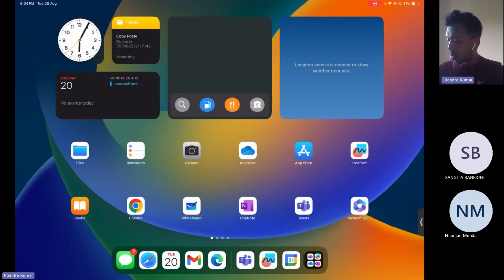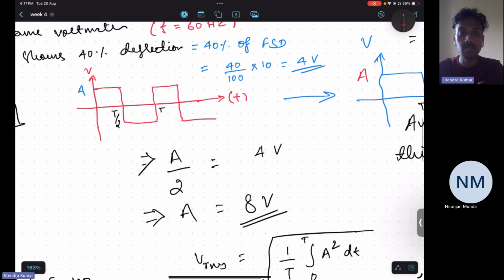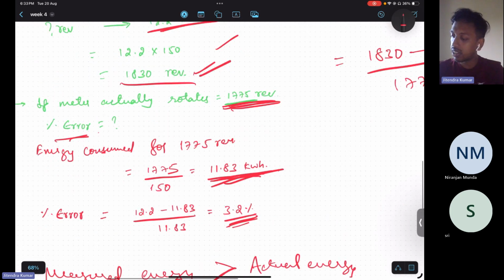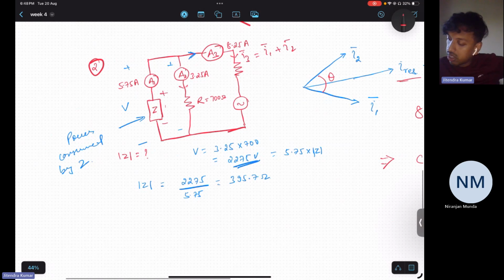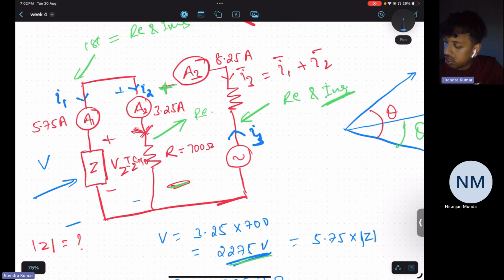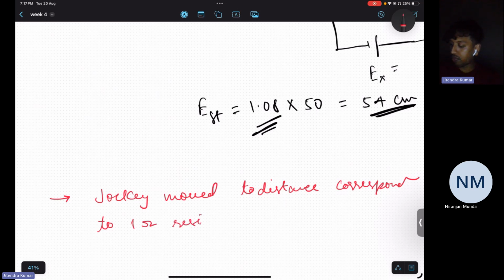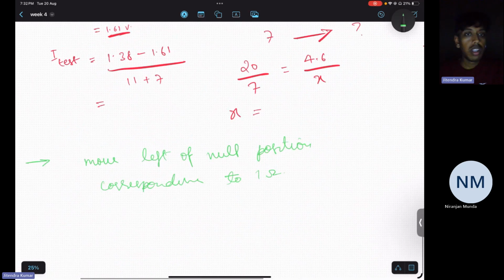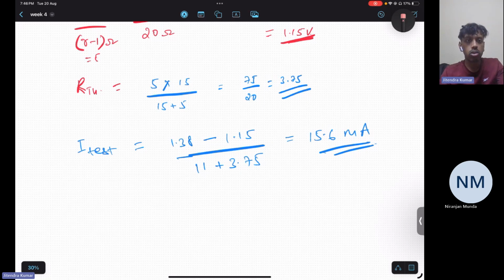Lec 04: Assignment 4 Problem Solving